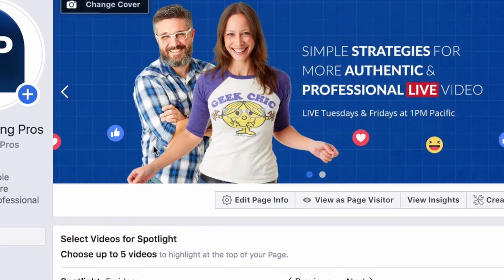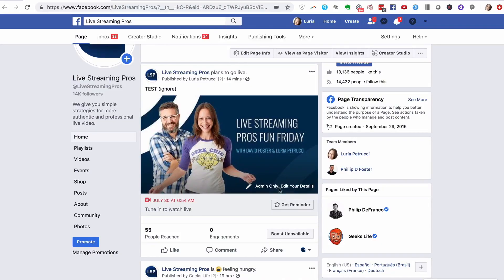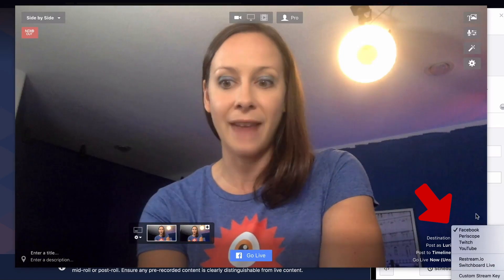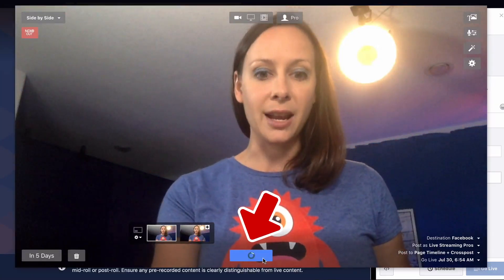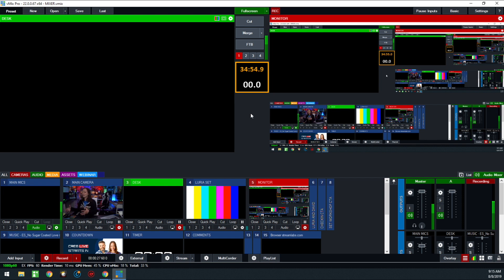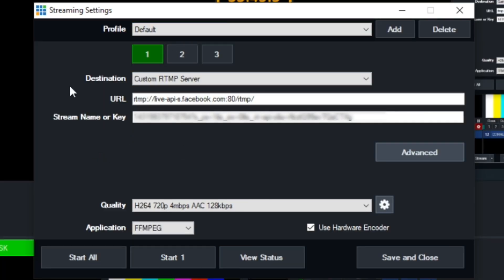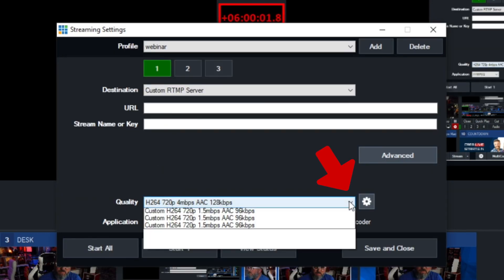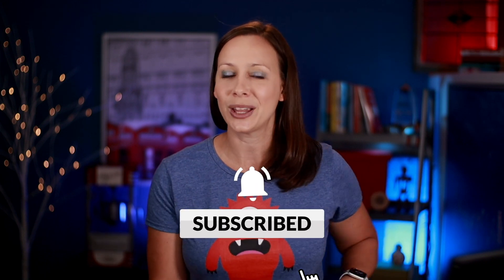How to Start a Scheduled Facebook Live Stream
How to start a scheduled Facebook Live Stream! In this Facebook Live Tutorial, you’ll learn how to send your live video to a Scheduled Facebook Live Stream.

Avoid the BIG MISTAKES people make when it comes to Facebook Live!

\\\ OUR GEAR ///

\\\ WORKSHOPS ///

\\\ LIVE SHOWS ///

✅ Want to be notified?